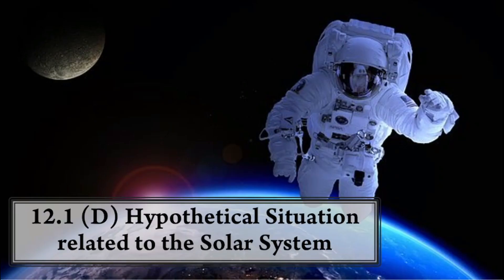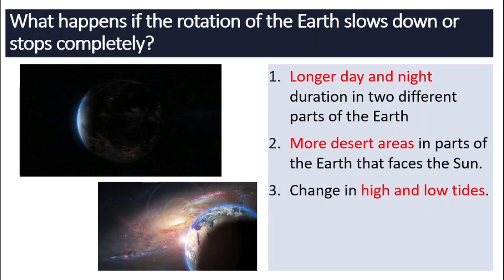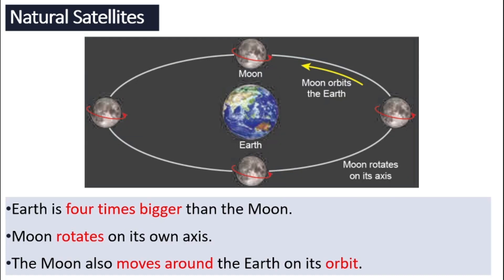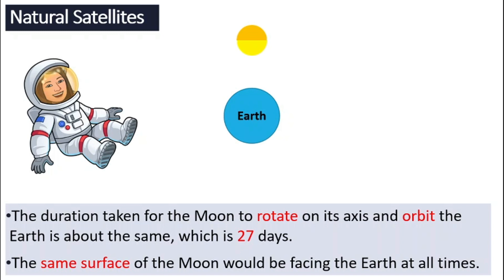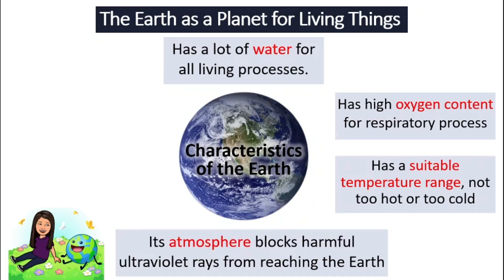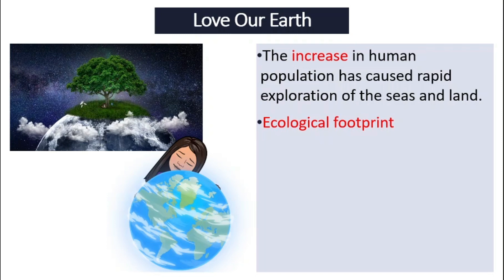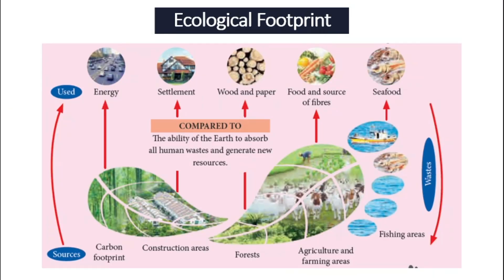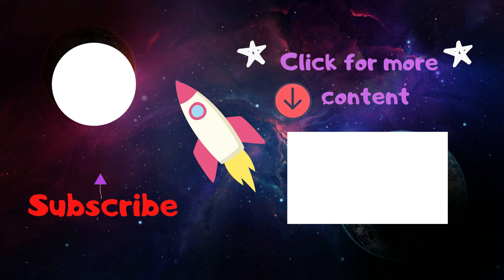[DLP] [Science F2] Chapter 12.1 (D) Hypothetical Situation related to the Solar System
CHAPTER 12 SOLAR SYSTEM
Subtopic: 12.1 (D) Hypothetical Situation related to the Solar System

In this video, we will discuss:
- What happens if the rotation of the Earth slows down or stops completely?
- What are natural satellites?
- The Earth as a Planet for Living Things
- Ecological Footprint